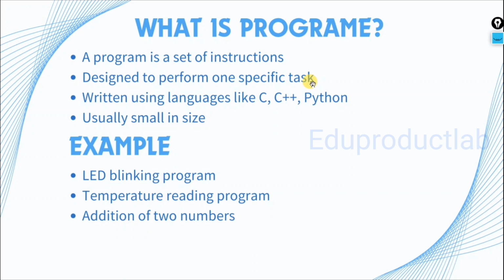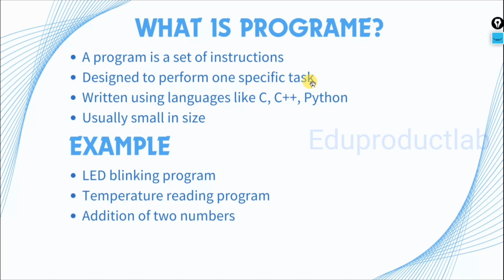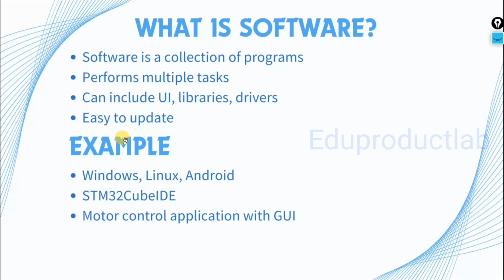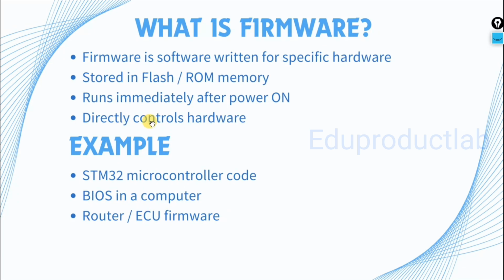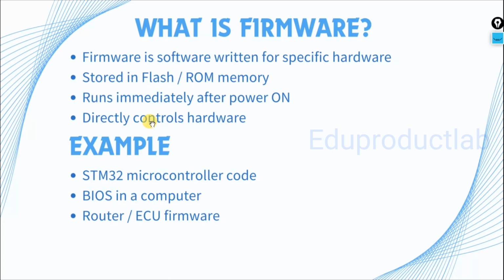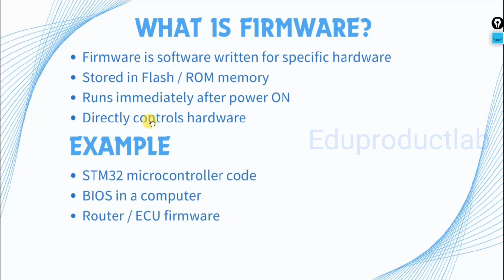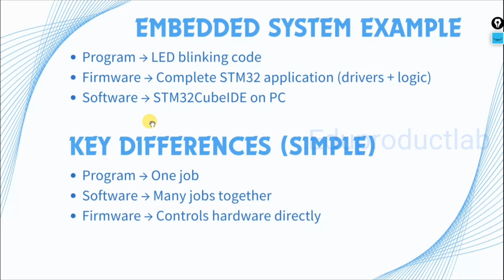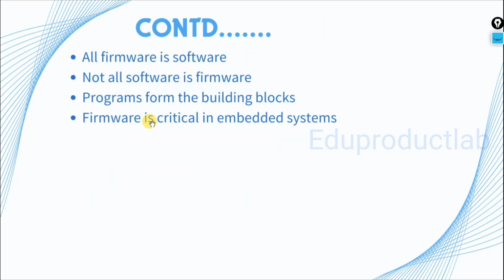EDUCPP Part 3 What is a Program, Firmware, and Software Firmware vs Software Explained in English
Welcome to Part 3 of the EDUCPP (Embedded C Programming using PIC Microcontroller) series. In this video, we explain the fundamental concepts of Program, Firmware, and Software, along with the key differences between Firmware and Software, in simple and easy-to-understand English.

This tutorial is specially designed for beginners, diploma students, engineering students, and electronics enthusiasts who want to build a strong foundation in embedded systems and embedded programming.

In this video, you will learn:

What is Firmware?
What is Software?
How Firmware works inside embedded devices
How Software runs on computers and operating systems
Key differences between Firmware and Software
Firmware vs Software comparison with practical examples
Real-world applications of Programs, Firmware, and Software
Why understanding these concepts is important in Embedded Systems

The session includes clear explanations and practical examples to help you understand how these three concepts work together in modern electronic devices. By the end of this lesson, you will be able to confidently distinguish between a Program, Firmware, and Software and understand their roles in embedded system development.

This video is an essential step before learning Embedded C Programming, PIC16F877A Microcontroller Programming, MPLAB IDE, XC8 Compiler, Proteus Simulation, Peripheral Interfacing, and Real-Time Embedded System Projects.

Whether you are preparing for college exams, technical interviews, embedded projects, or industrial applications, this tutorial will help strengthen your understanding of embedded systems fundamentals.